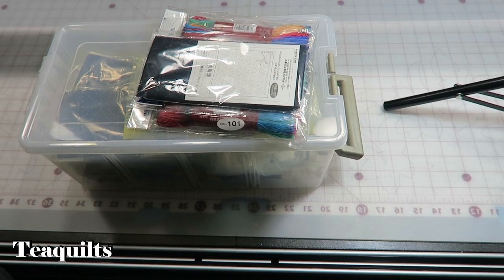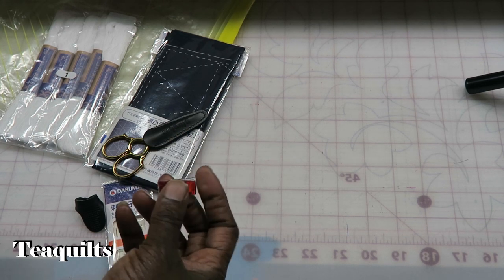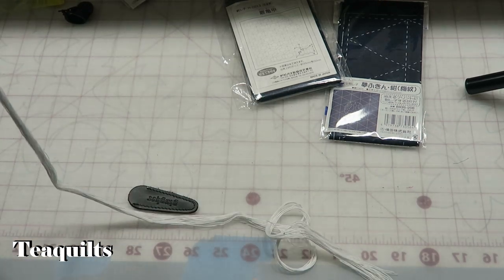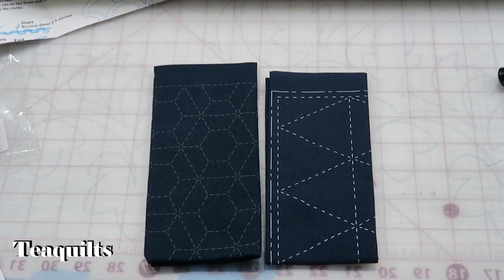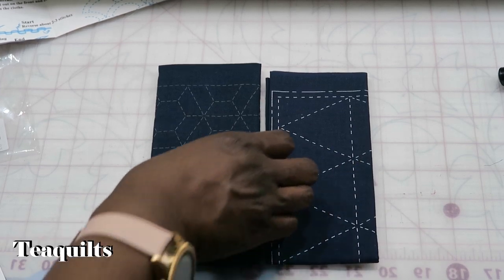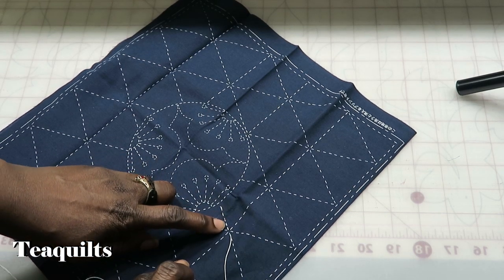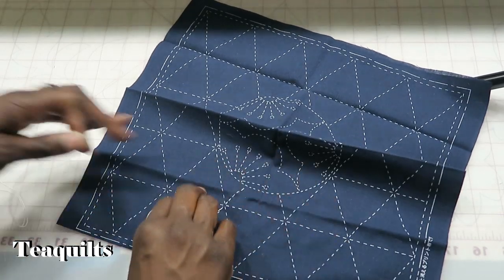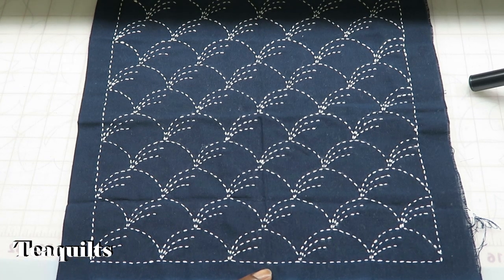Sashiko Part 2: Kit Setup, Stitching & Completed Blocks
This link is an Amazon search of all Sashiko products

Teajuana Mahone
11001 Dunklin Dr. #38205